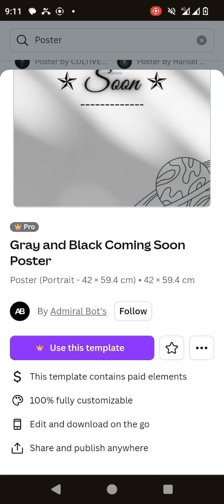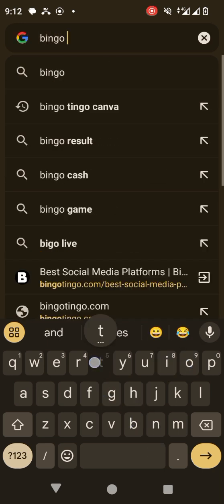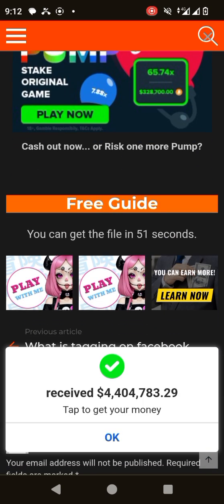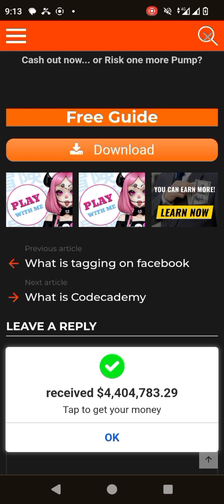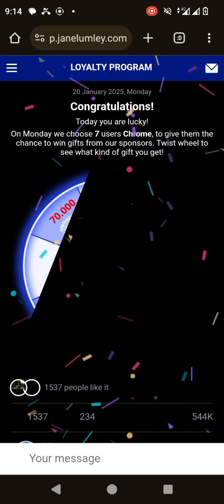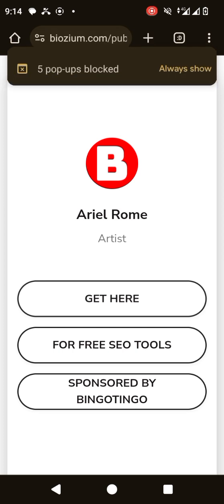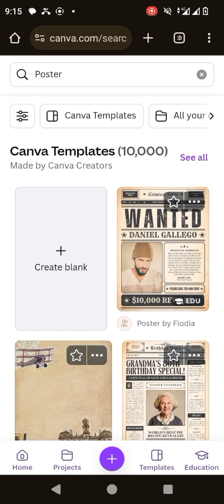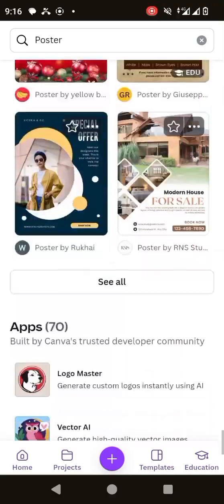HOW TO GET CANVA PRO FOR FREE 2025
HOW TO GET CANVA PRO FOR FREE 2025. Watch till the end to learn everything you need to know.